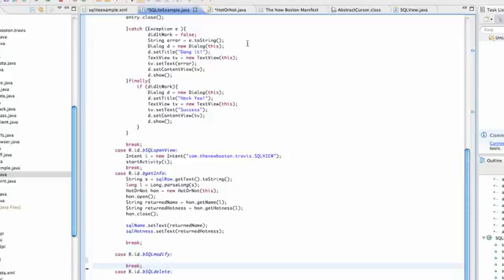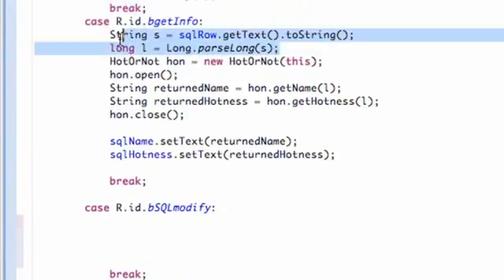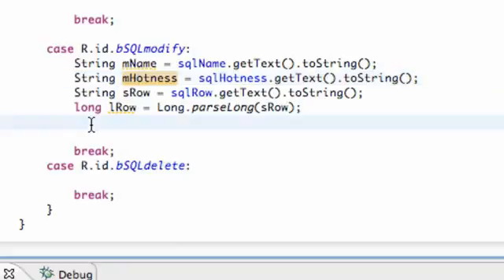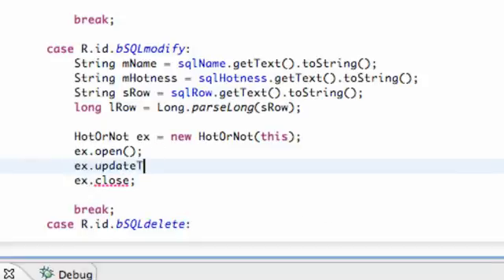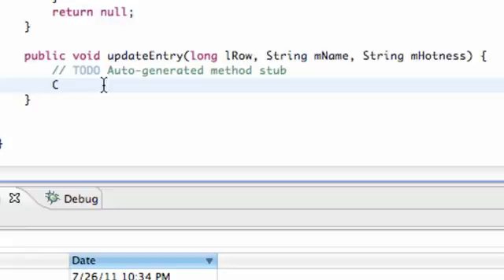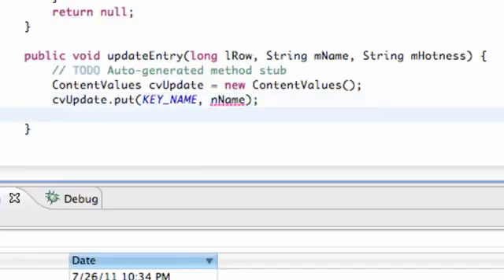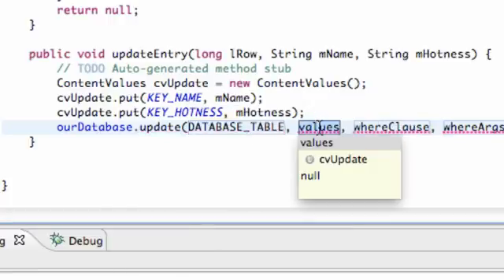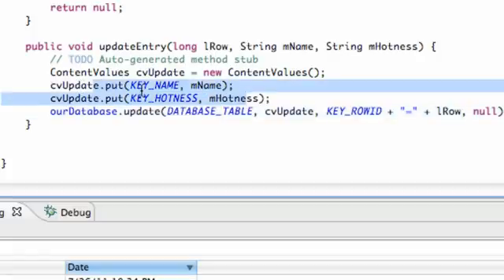Android Application Development 123 Updating SQLite Entry